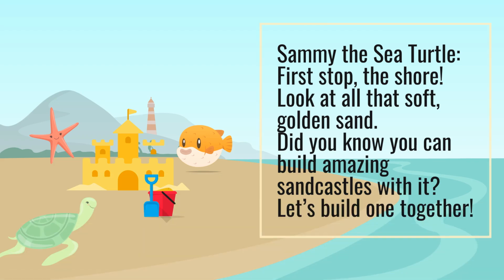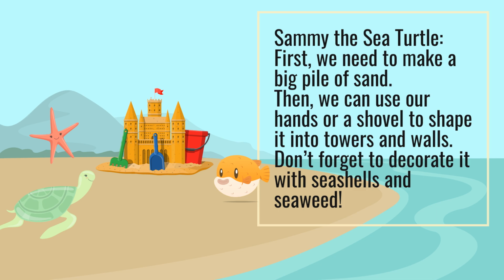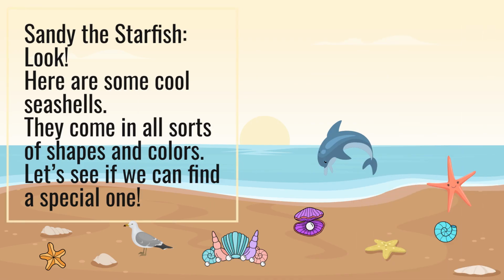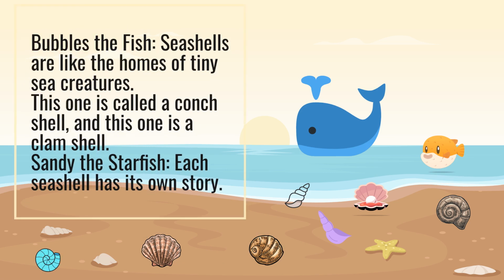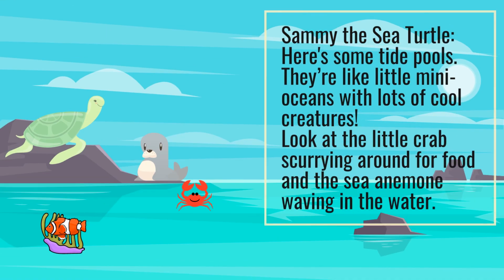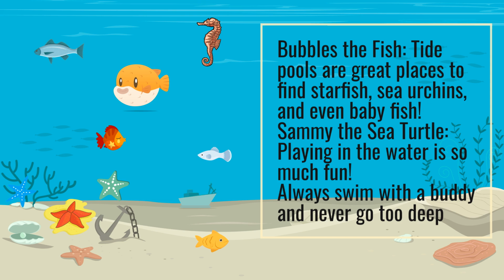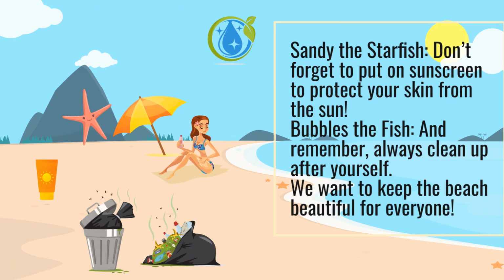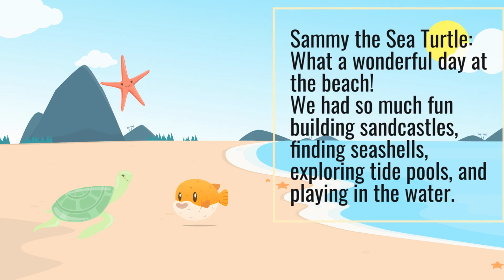🐢⭐🐠Beach Adventures with Sammy and Friends! 🏖️🌟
Hey kids! 🌞 Dive into a fun-filled day at the beach with Sammy the Sea Turtle, Sandy the Starfish, and Bubbles the Fish! 🐢⭐🐠 In this exciting episode, we'll explore the sandy shore, build amazing sandcastles, discover colorful seashells, and check out cool tide pools. 🌊🏰🐚

Join us as we splash in the waves, learn about the creatures that call the tide pools home, and have a blast in the sun! Don’t forget to wear your sunscreen and always swim safely. 🏊‍♂️🧴

Whether you're at the beach or dreaming of a seaside adventure, this video is packed with fun and learning for everyone. 🎉👍